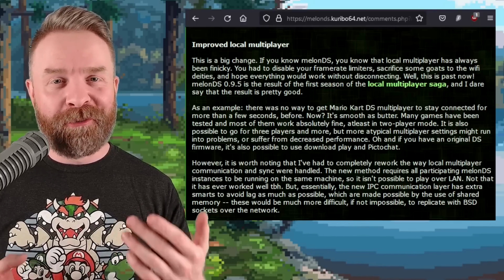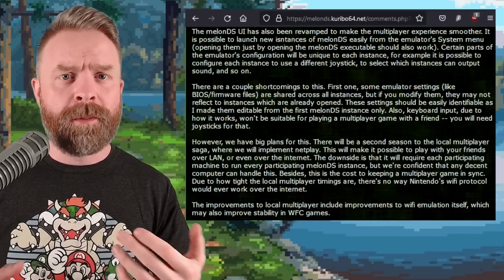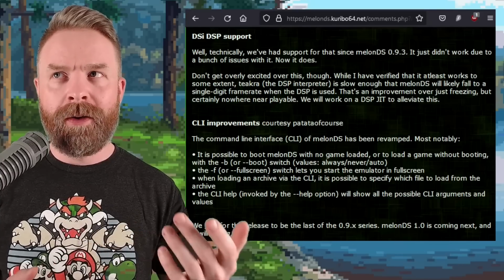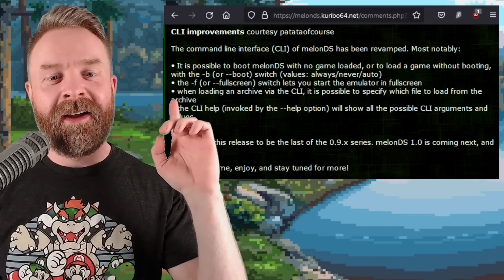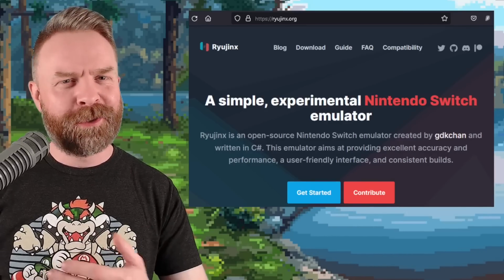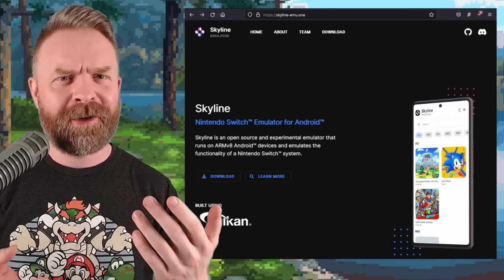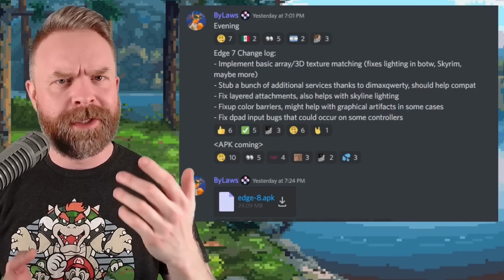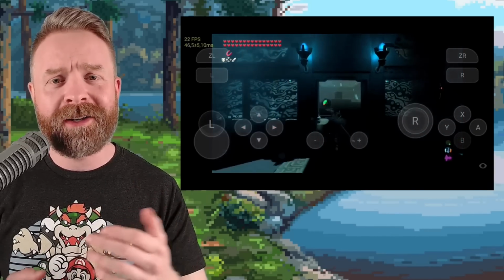BoTW on Android and a Huge game for Sega leaks...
0:00 MelonDS new release
2:03 Ryujinx game compatibility update
2:19 Skyline running BoTW
3:31 Sonic Frontiers ROM leaked online